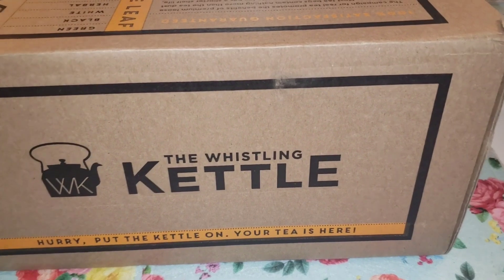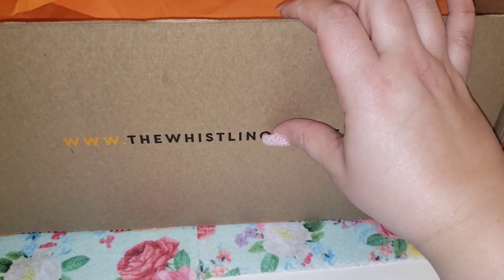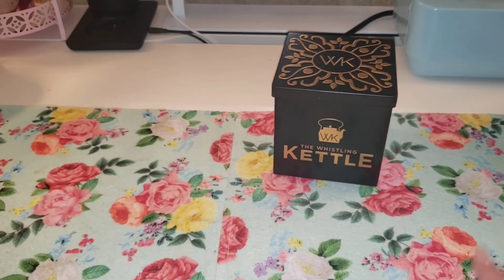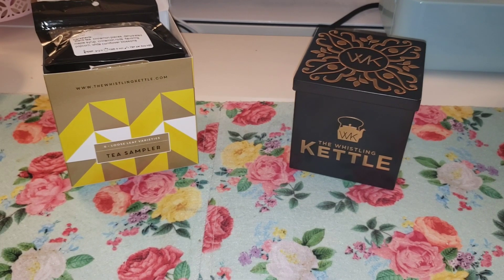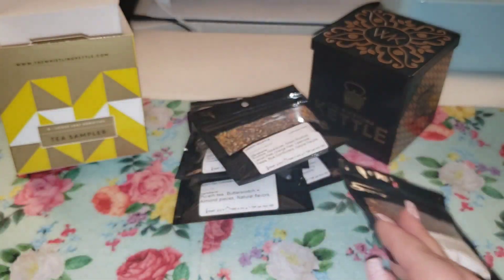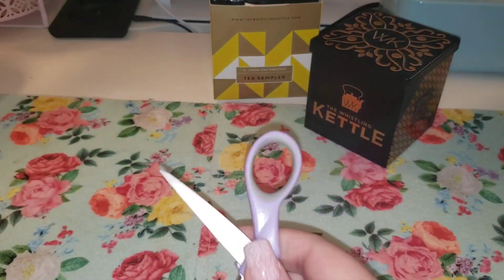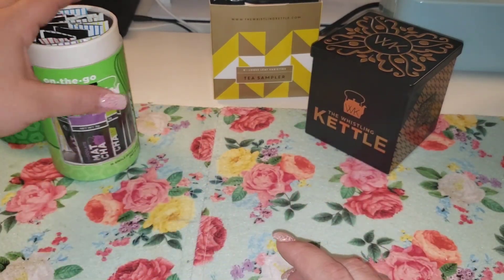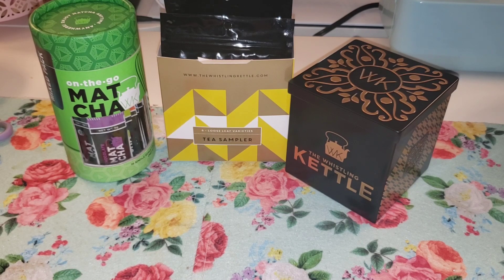THE WHISTLING KETTLE: Haul + Demo!!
This is an honest review, it is my opinion so please no hate it's not tolerated here. Their teas are lovely but the matcha are a Big No for me